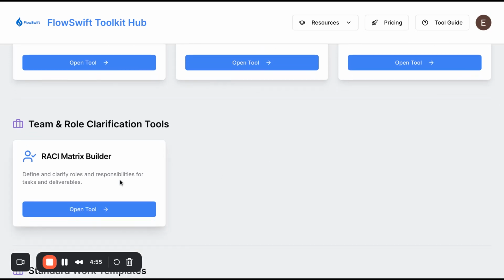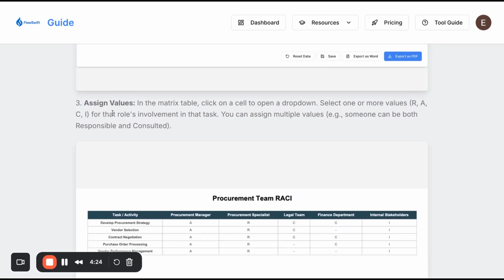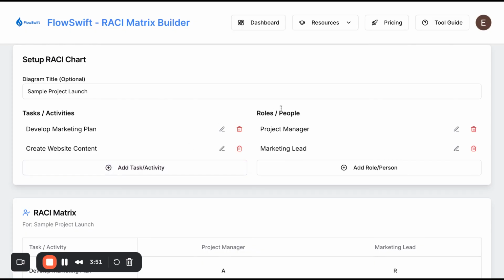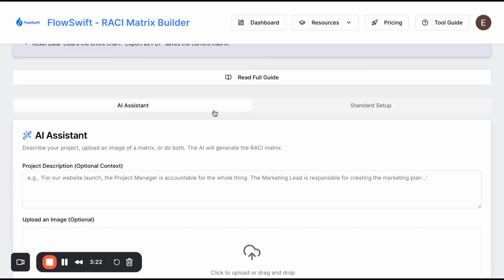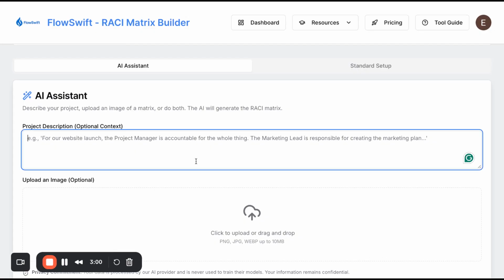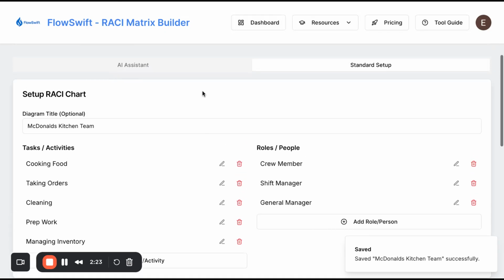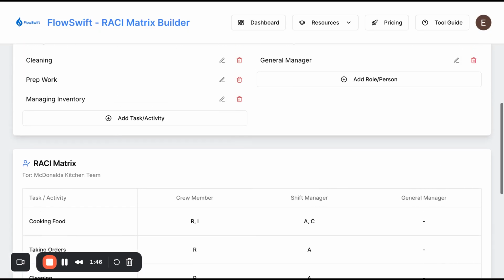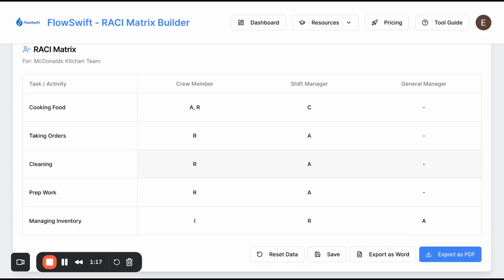Stop Project Confusion: Create a RACI Chart in 3 Minutes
End the dreaded "Who was responsible for that?" questions. This tutorial shows you how to build a clear and professional RACI (Responsible, Accountable, Consulted, Informed) matrix with our AI-powered tool.

You'll see how to:
► Generate a full RACI chart from a simple description of your project team and tasks.
► Manually add and edit tasks and roles.
► Quickly assign R, A, C, and I values in our intuitive grid.
► Export a stakeholder-ready document to ensure everyone is aligned.

Build your RACI matrix for free and bring clarity to your projects